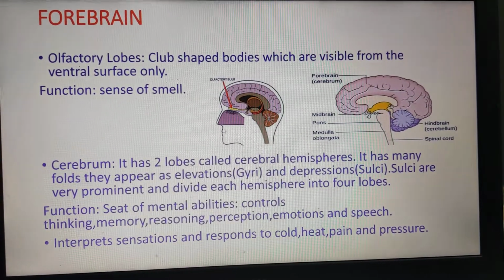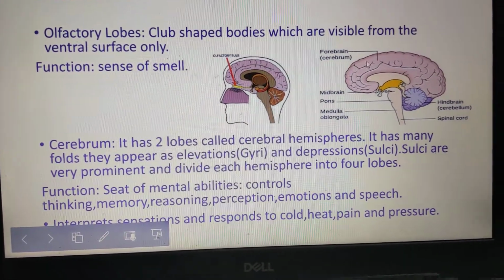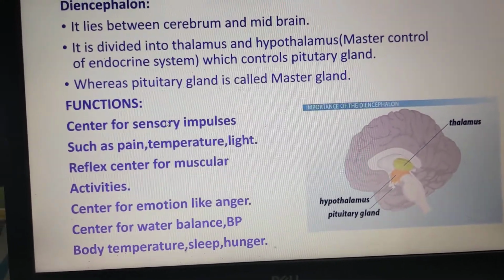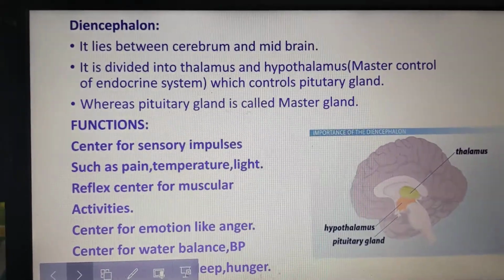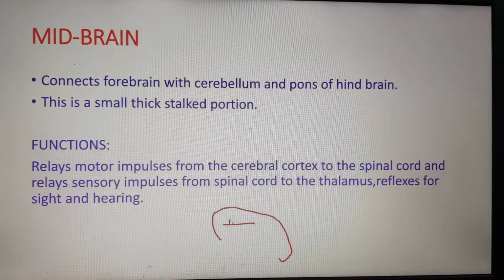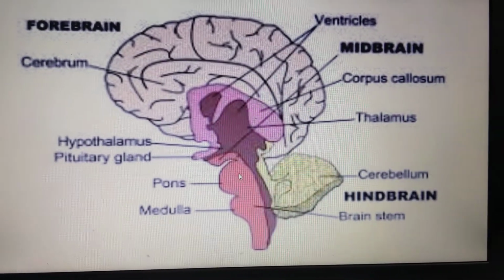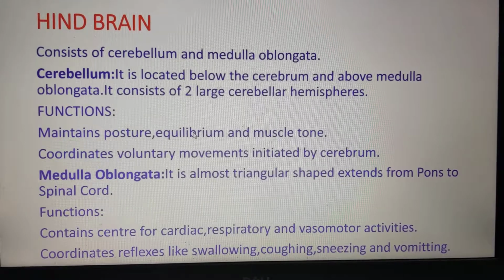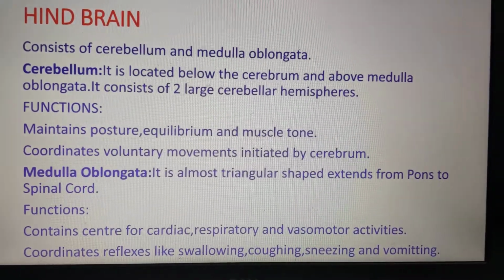Nervous system-part 3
The Human Brain is the central organ or the command center of our Nervous system. In this session, we will study in detail about parts of brain.